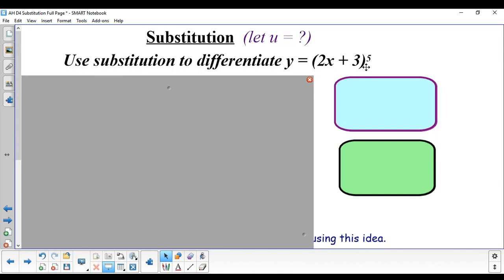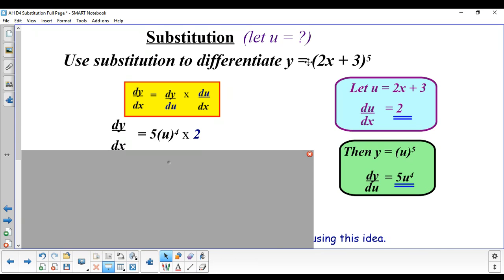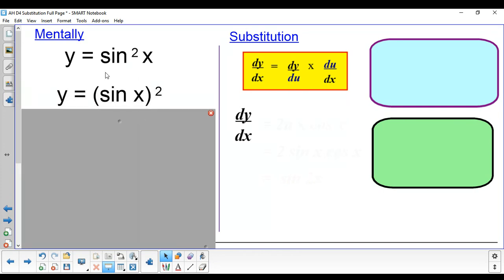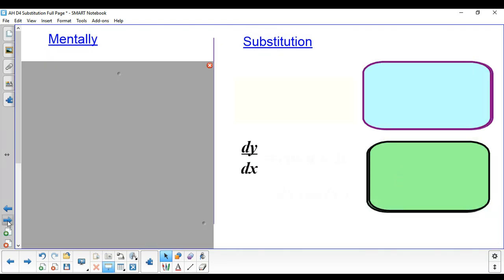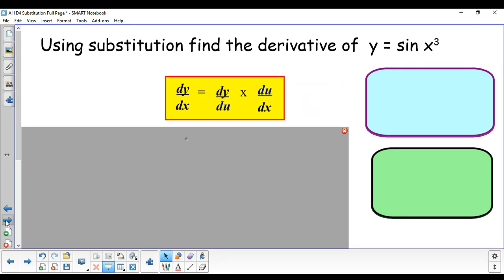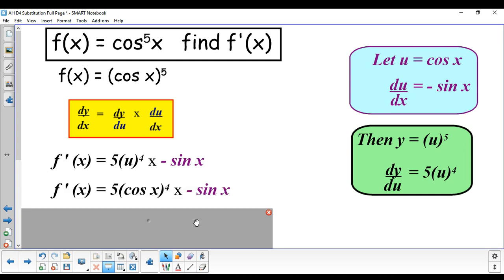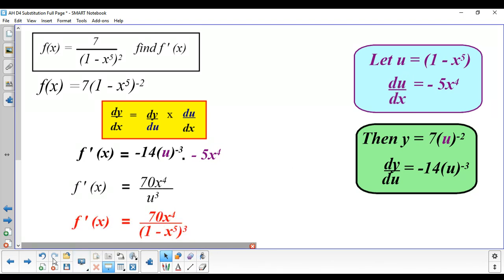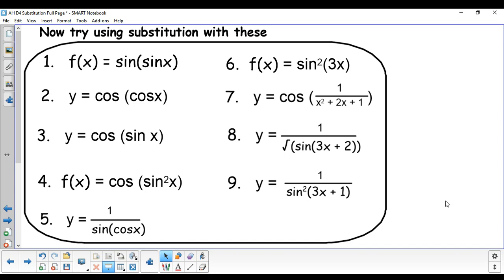4 Using Substitution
4 Using Substitution